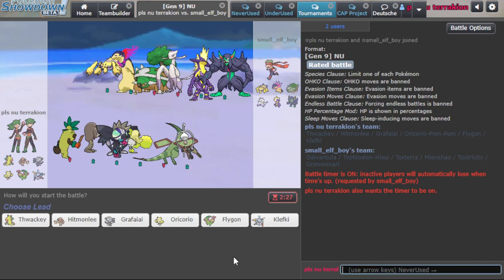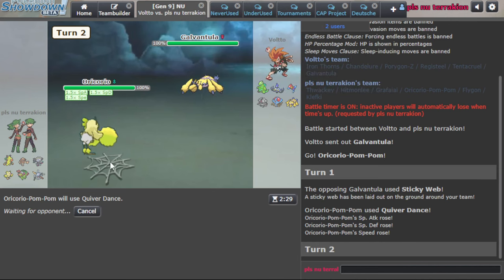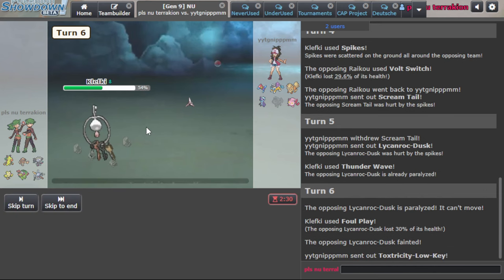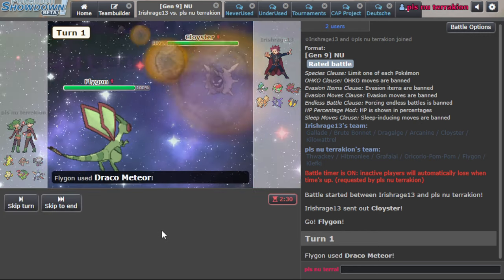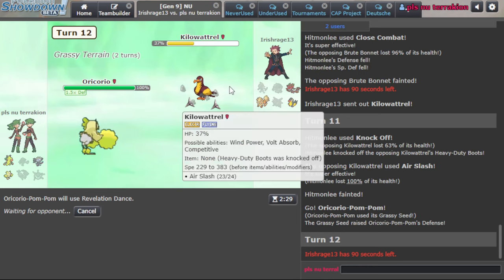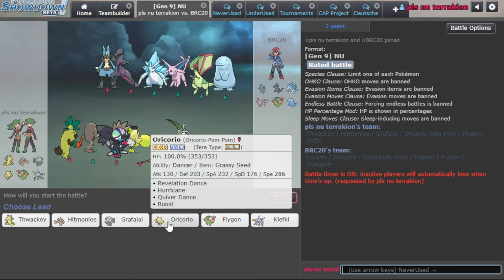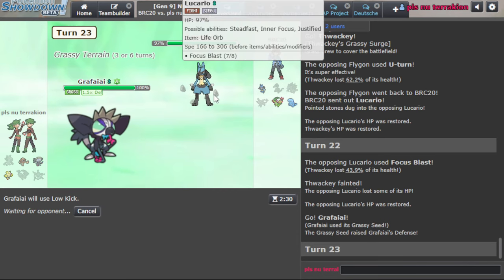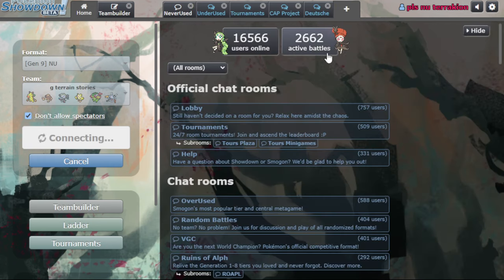I AM DONE USING GRASSY TERRAIN TEAMS...!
This video features several losses to some awfully timed luck. But, it was still pretty enjoyable to try and fight back despite it xd Enjoy!